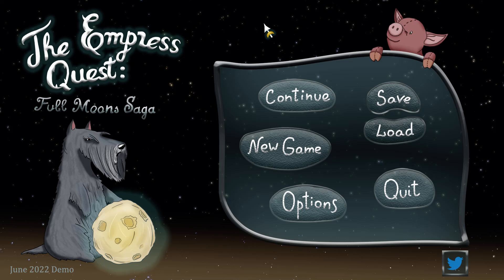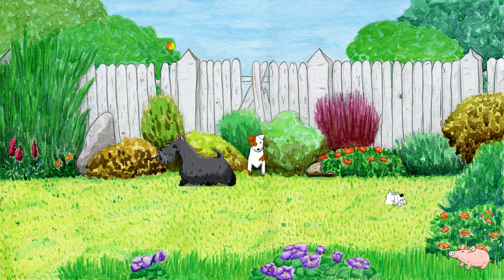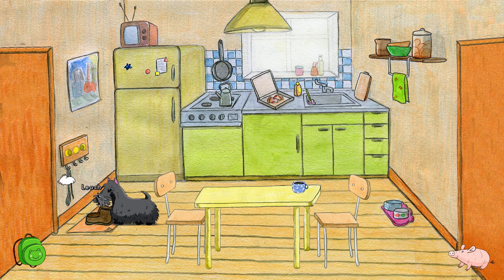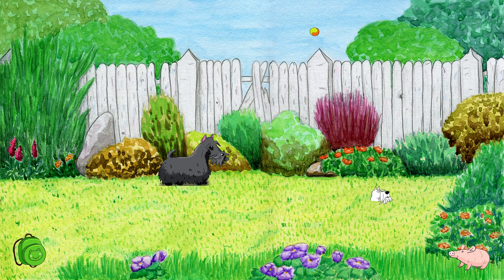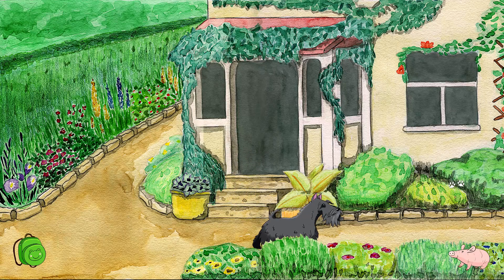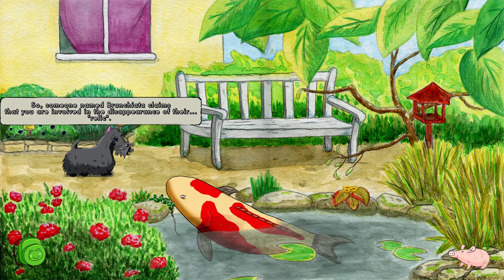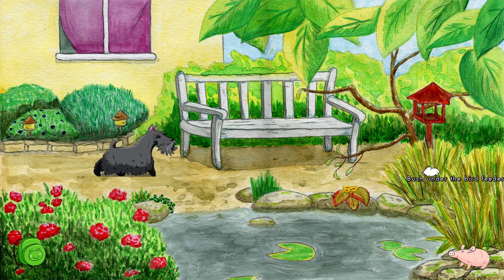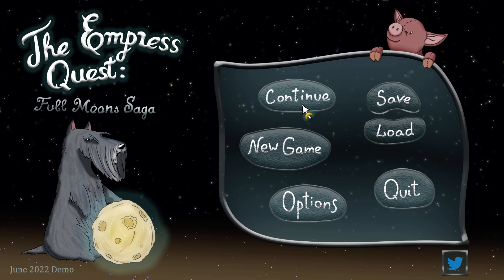The Empress Quest: Full Moons Saga - A Scottish Terrier's New Life (Point-&-Click Adventure)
Getting used to living in a strange countryside in point-and-click adventure The Empress Quest: Full Moons Saga.

[FOR GAME DEVELOPERS]
If you'd like to get your game tested by your fans and increase their rate of participation and quality of feedback/bug-reports, bring your game to Stitch. Through Stitch, testers send you quality feedback to get rewarded with points that they can exchange for games like Witcher 3 or Ori & The Blind Forest. Check it out

Join the Cryptic Hybrid Armada! Support amazing content AND get TONS of perks. This is LOCALS!

HUMBLE BUNDLE

BRAVE BROWSER TIPPING
Using the Brave browser you can give BAT (Basic Attention Token) tips on any video of mine on YouTube and on any Twitter post.